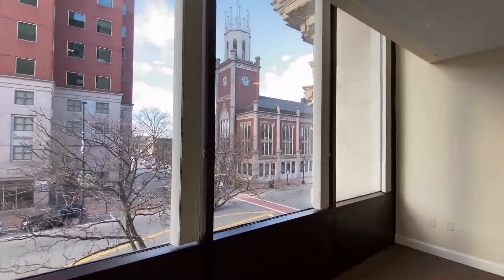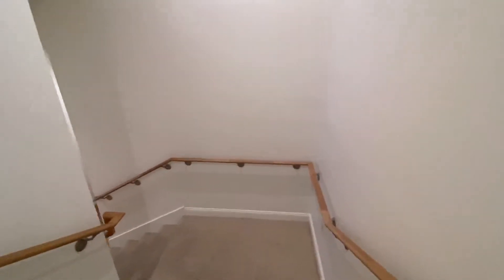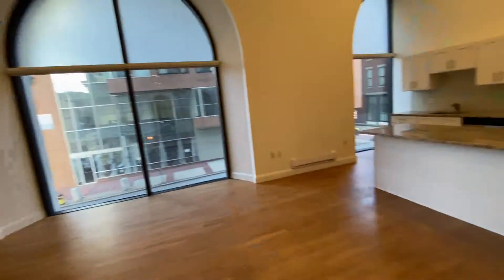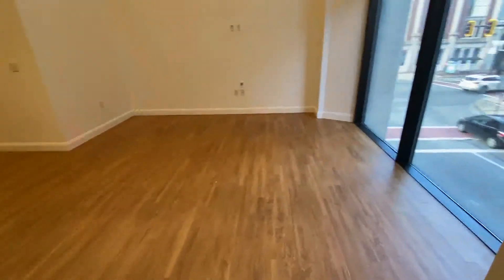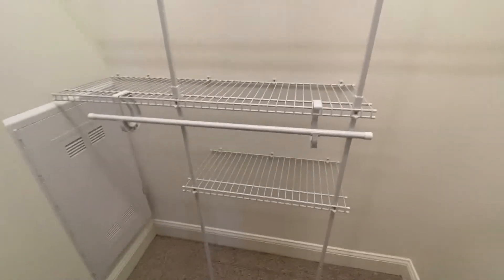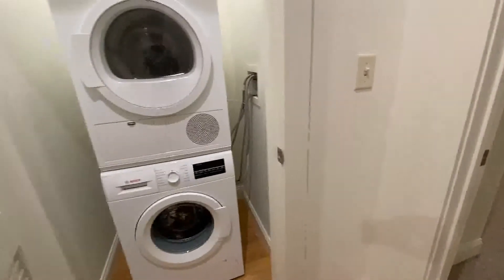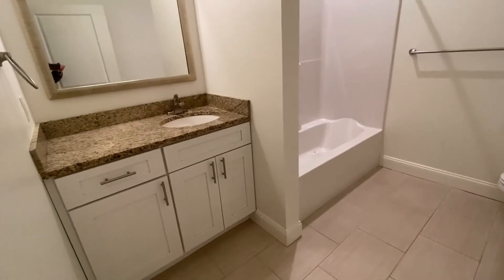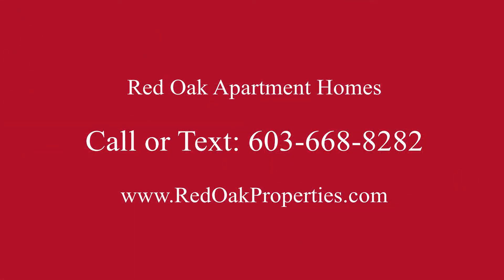875 # 202 - 20’ ceilings enormous arched windows & large bedrooms make this apartment truly stunning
Do you want an apartment that makes a statement? Take a look at this video.  The nearly floor to ceiling enormous arched windows that look out on Elm and Hanover Streets are something you won't find anywhere else.  Fantastic kitchen with large island that separates the living area from the kitchen is great for entertaining.  The large bedrooms both of an en suite bathroom and useful walk-in closets.  This apartment at Red Oak at 875 Elm is a must see in downtown Manchester.